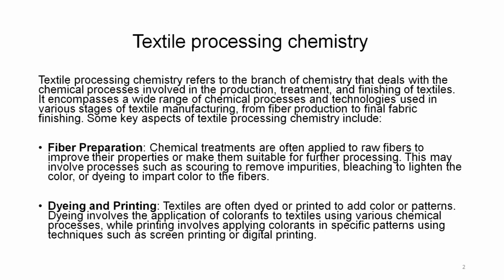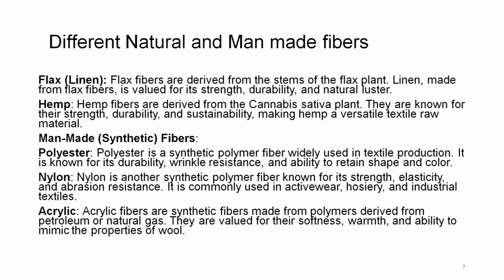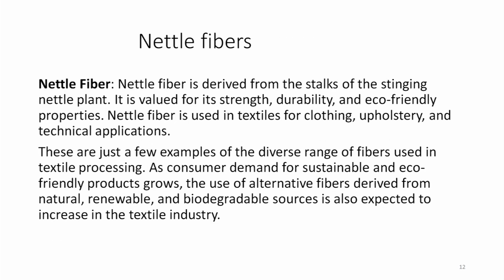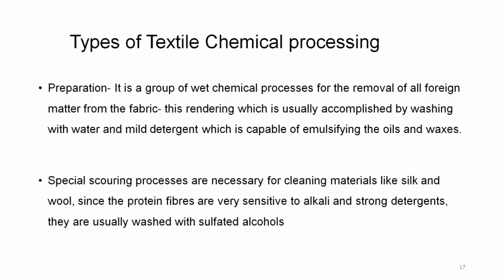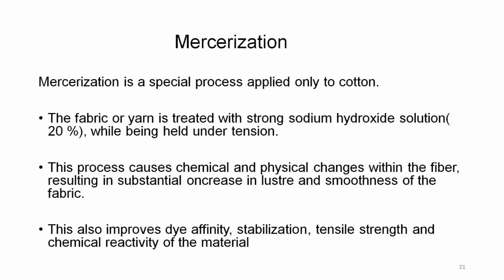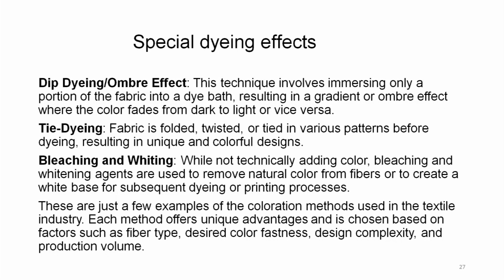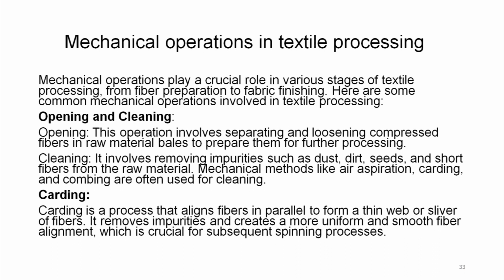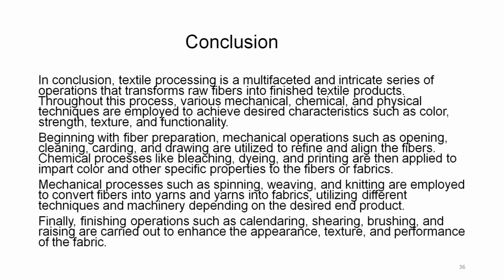Textile Processing Chemistry